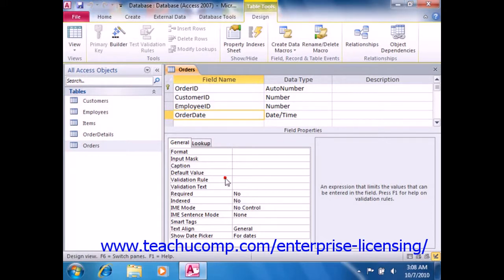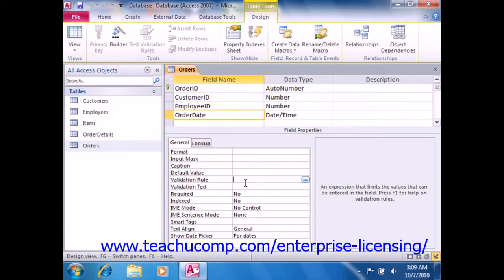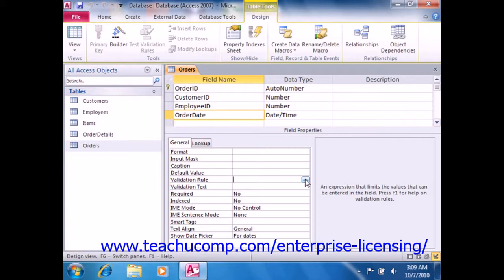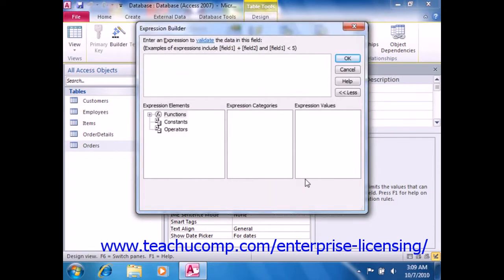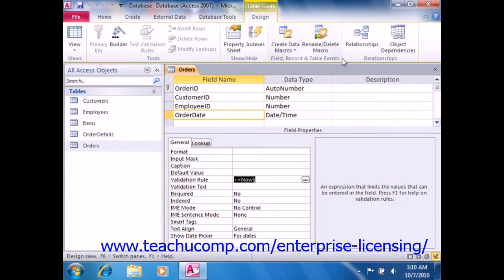Microsoft Office Access Tutorial 2010 Field Properties Lesson 4.7 Employee Group Training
A clip from Mastering Microsoft Access Made Easy: Setting Up Validation Rules and Responses. Get a FREE demo of our training for groups of 5 or more